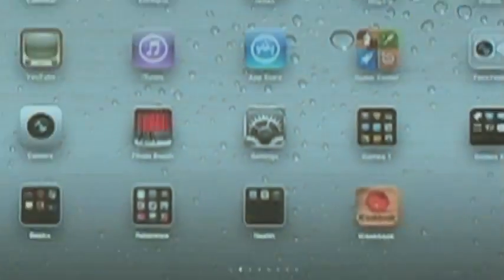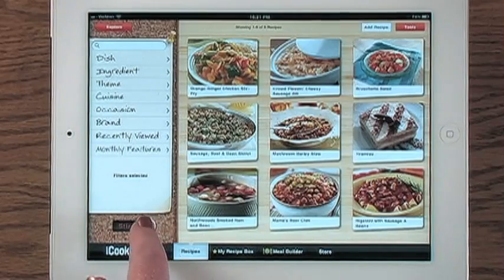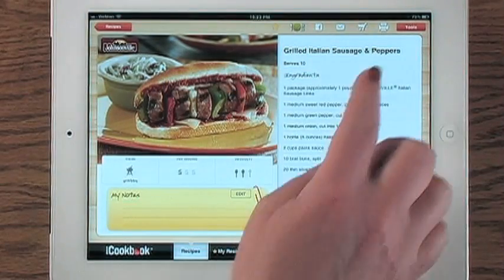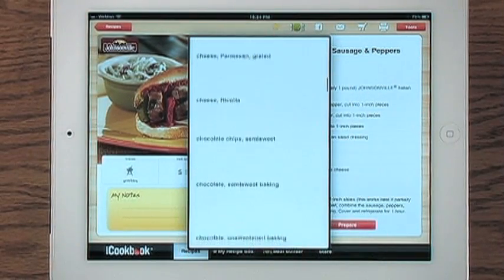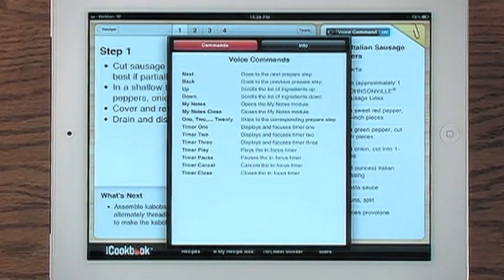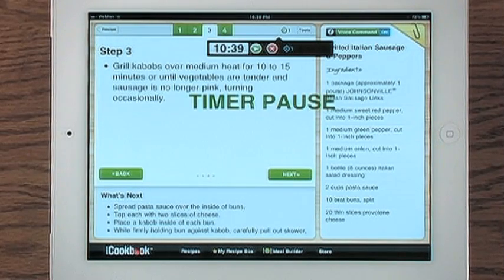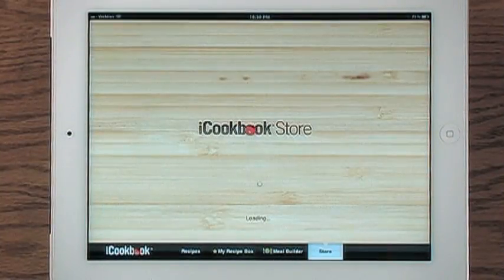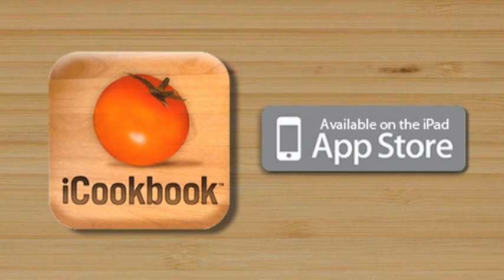iCookBook iPad App from Publications International - Official Trailer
iCookbook for iPad is the only cooking and recipe app that an everyday cook will ever need!  Developed by Publications International, Ltd., publisher and seller of more than 9 million cookbooks a year, iCookbook includes more than 2,000 hand selected recipes from your favorite brand name brands like Crock-Pot, KitchenAid, Swanson, Nestle and more!

Happy cooking!